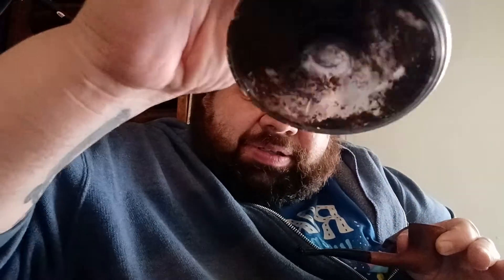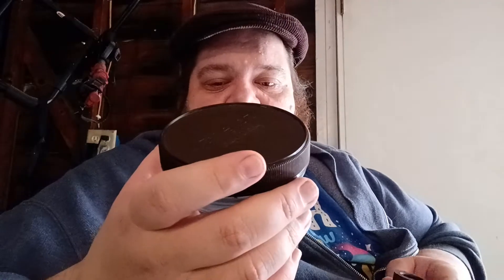TOBACCO TASTING: Smartiebob's Homemade Blend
Go give Smartiebob some YTPC sub love, and tell him Cosmo sent ya!

pipe socks!

Click on the bell icon to get notified of when new pipe and tobacco related content goes up!